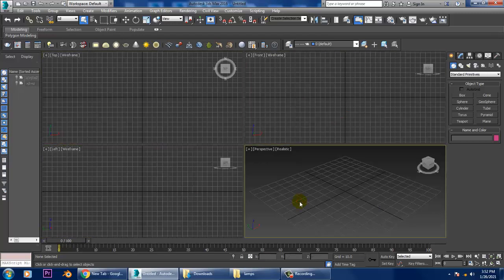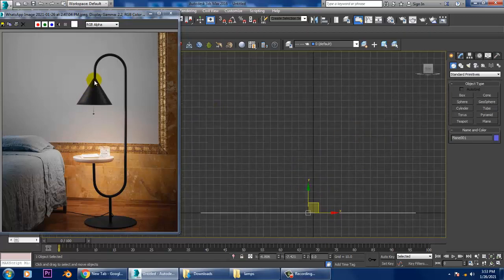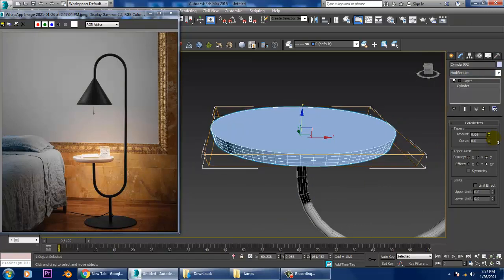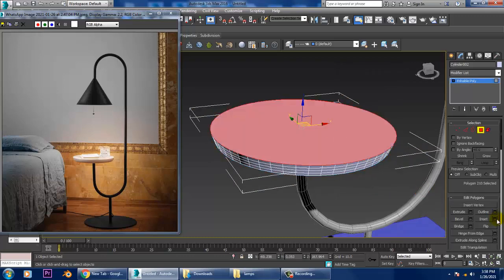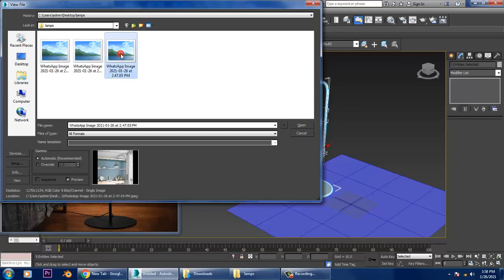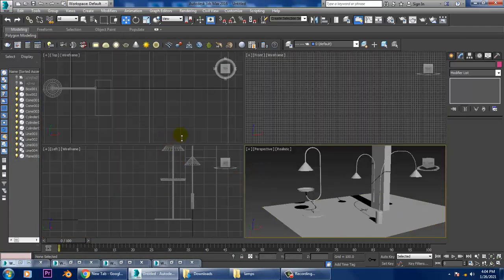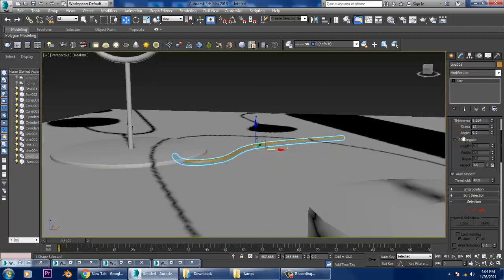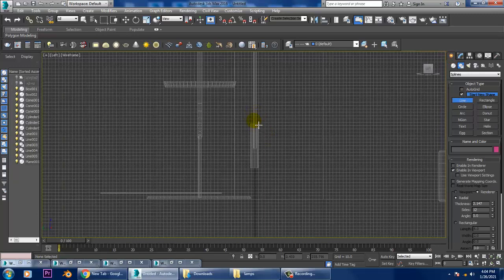3Dsmax Tutorials, Tutorial on Modeling a Stylish Lamp for Interiors in 3dsmax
Tutorial on Modeling a Stylish Decorative Lamp in 3dsmax
Learn Modeling this Lamp using Spline Modeling